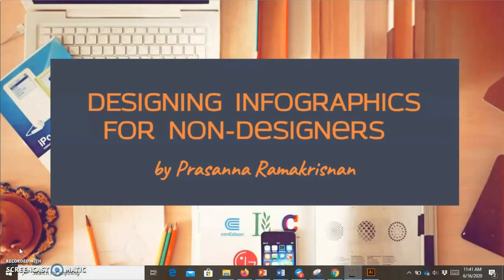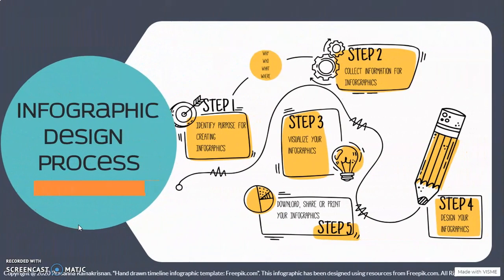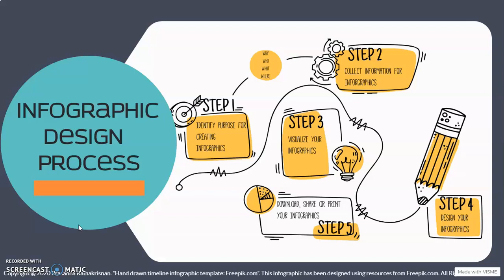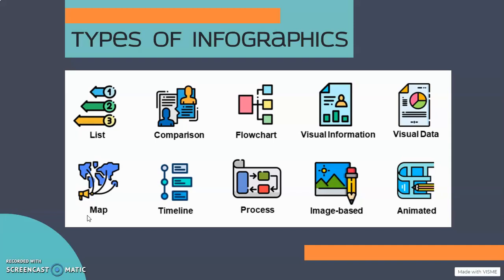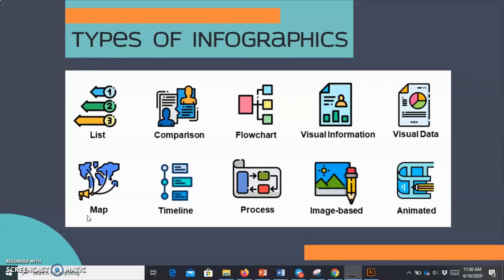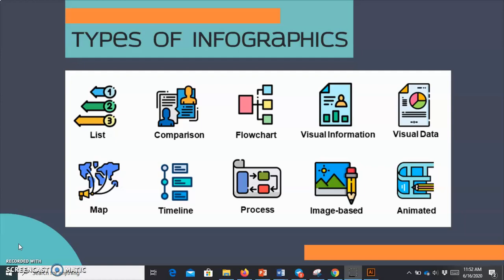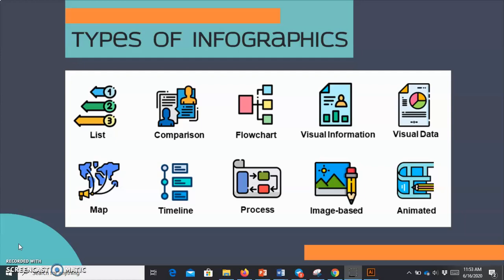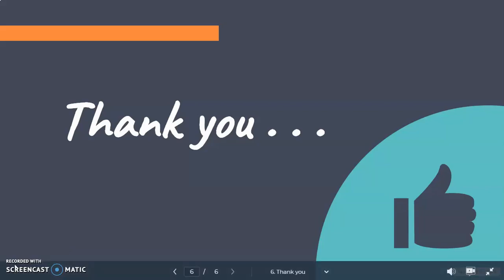Designing Infographics for Non-Designers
How to design infographics if your not a designer? In this video you'll learn the design process, tools you can use to design and types of infographics.